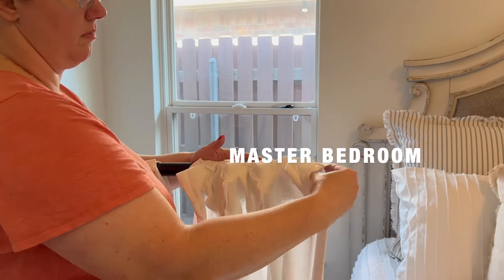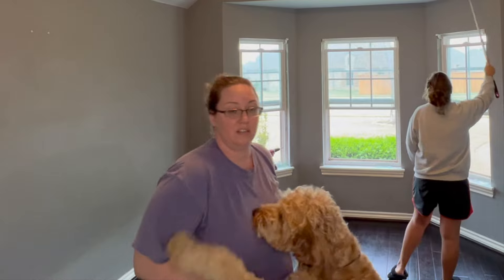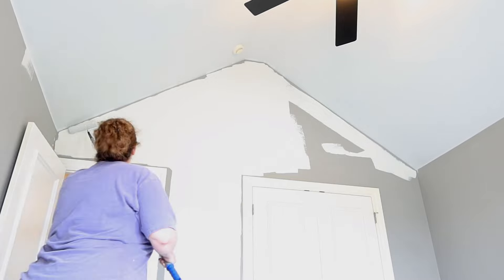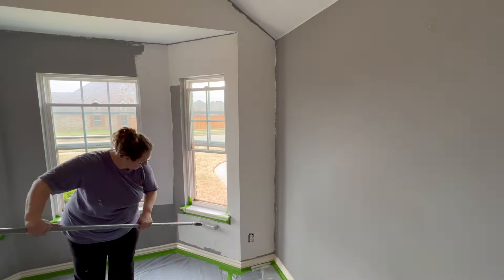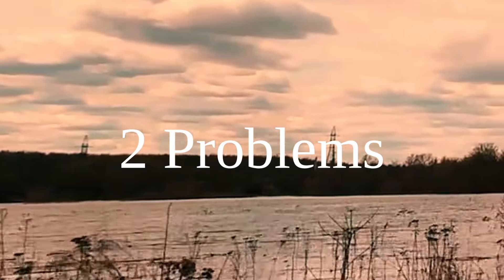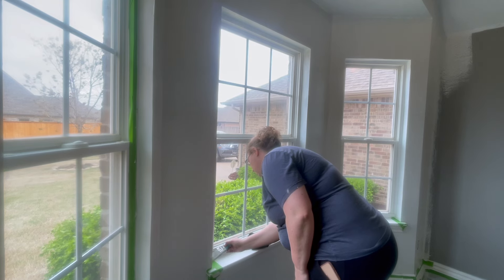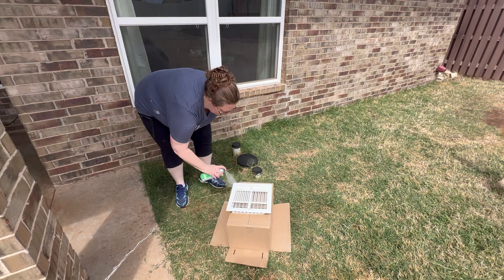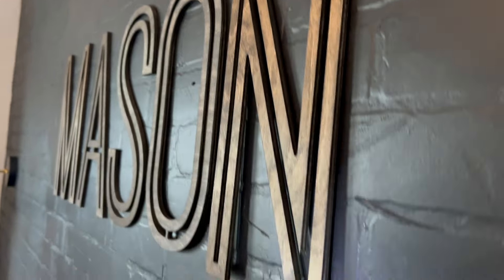DIY BUDGET BEDROOM MAKEOVER |$1,500 Budget??| Painting Mishap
I'll be attempting to make over a bedroom for two boys who are needing more personal space.  My goal is to transform this room into an industrial modern game room by day...bedroom by night.  I'll be working within a tight budget of $1,500 to purchase wall panels, all new furniture, bedding and decor.